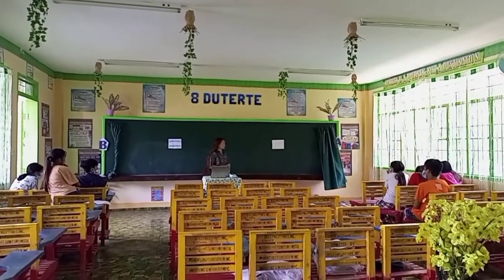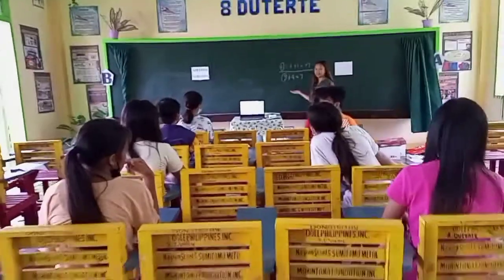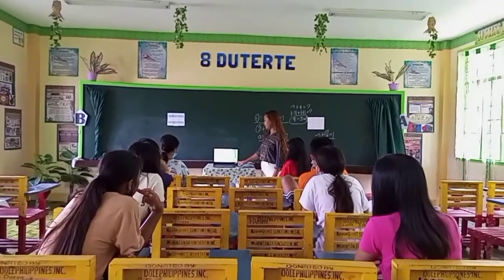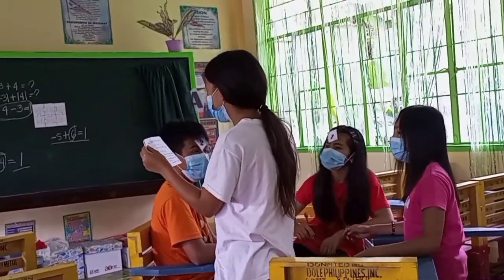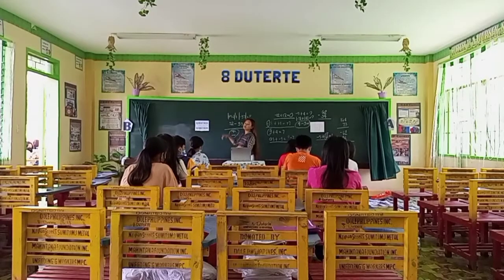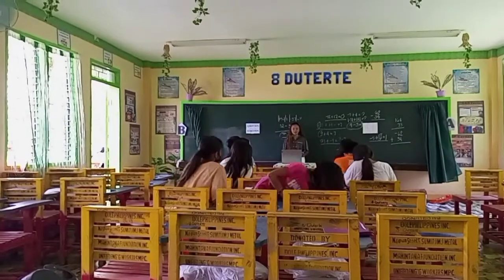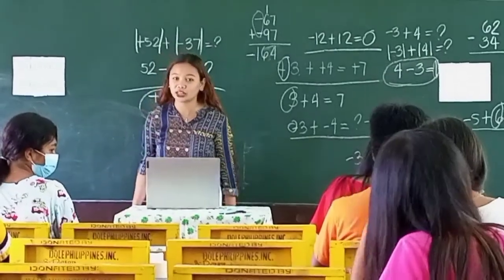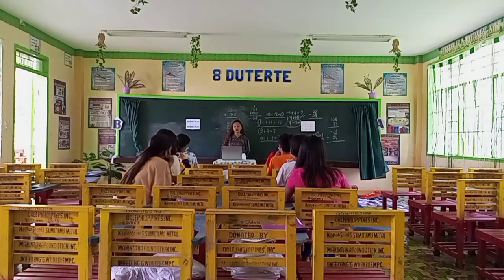CLS MICROTEACHING (ADDING INTEGERS)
This video is for requirement purposes only.